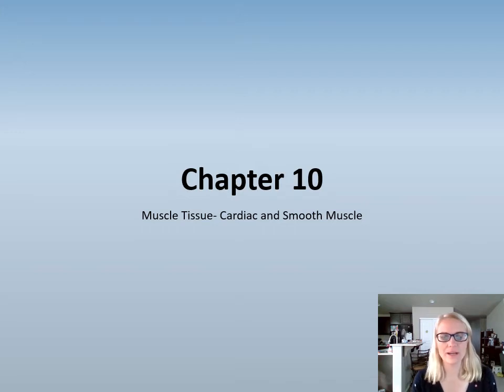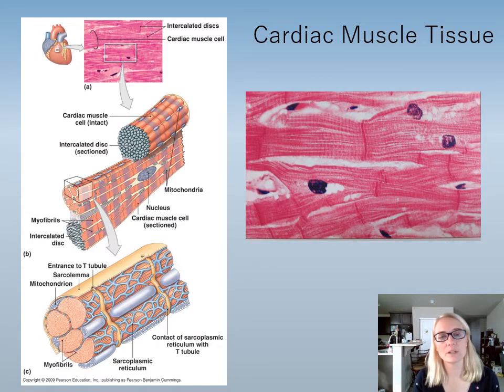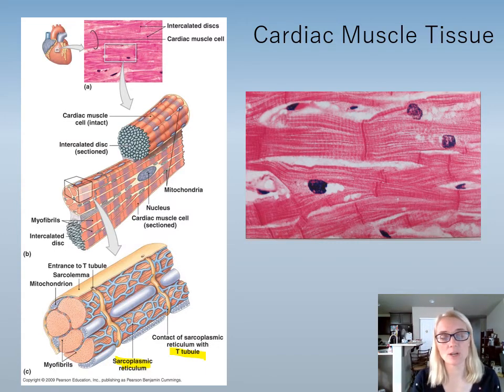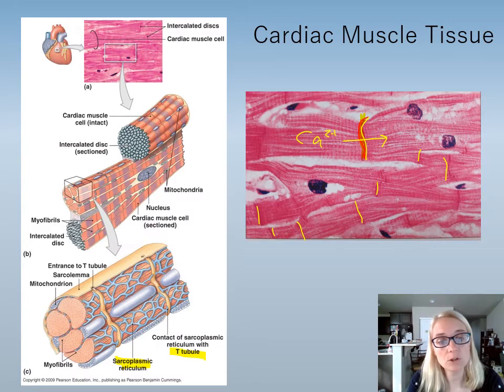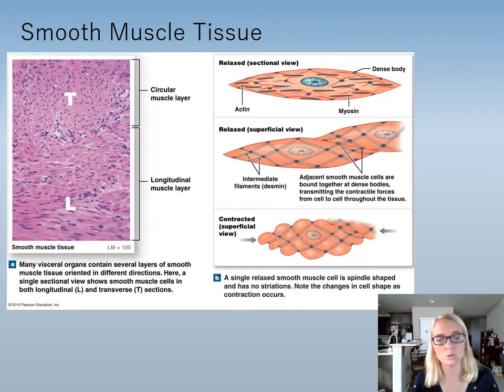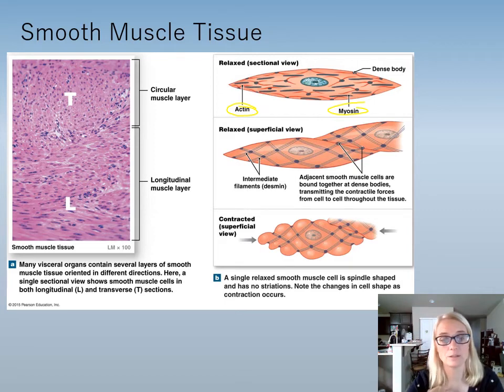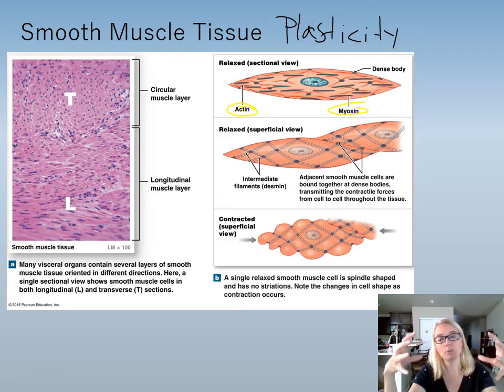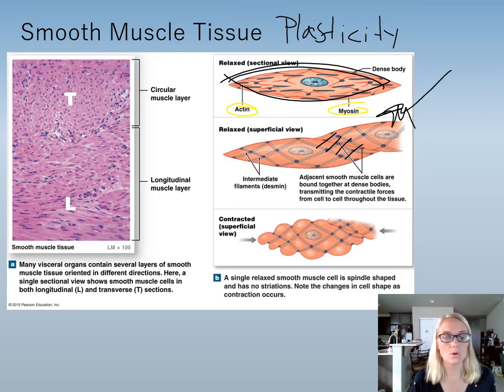Chapter 10: Cardiac and Smooth Muscle